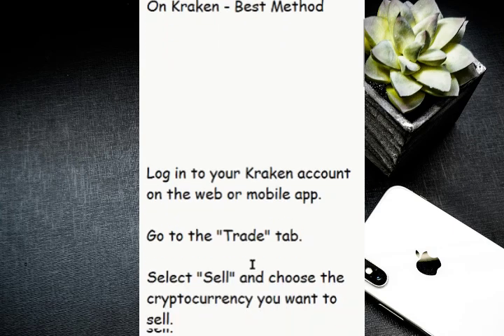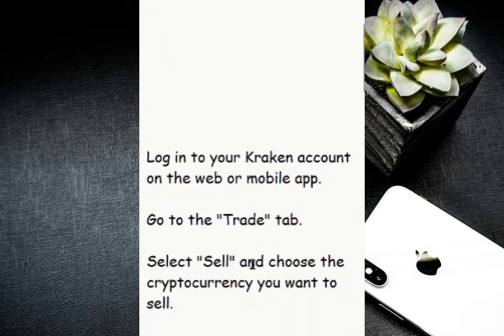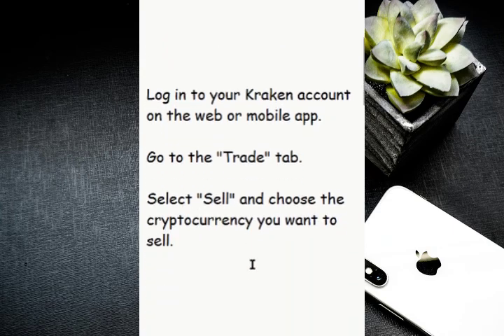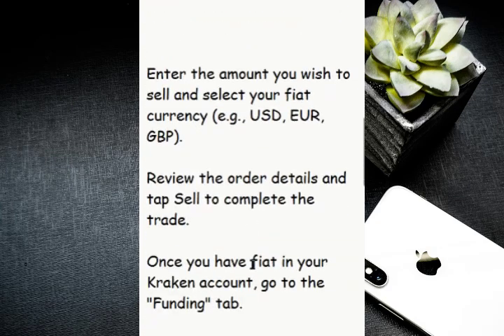How To Sell Crypto And Withdraw To Bank Account On Kraken - Best Method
In This Video, you will learn about How To Sell Crypto And Withdraw To Bank Account On Kraken - Best Method